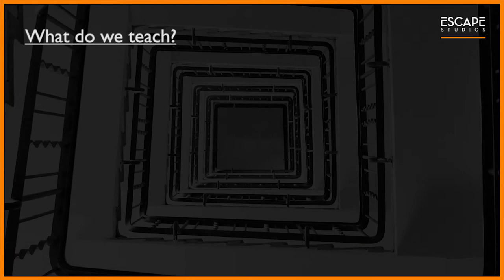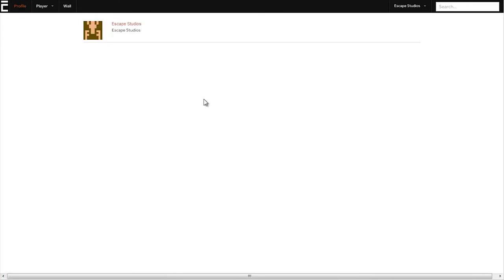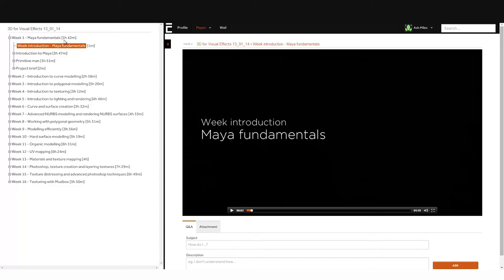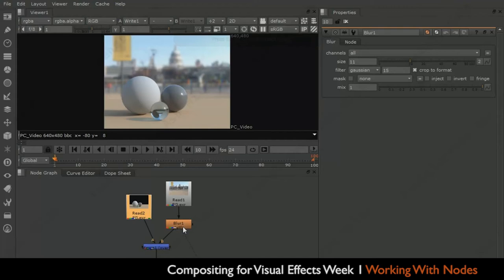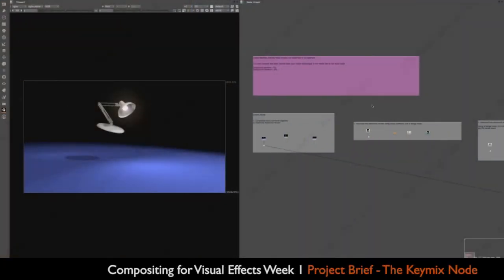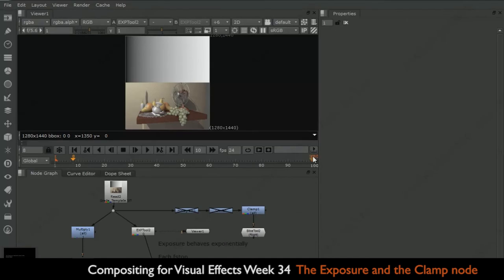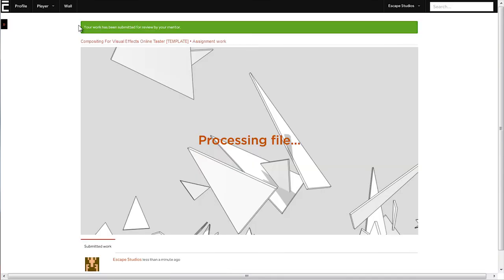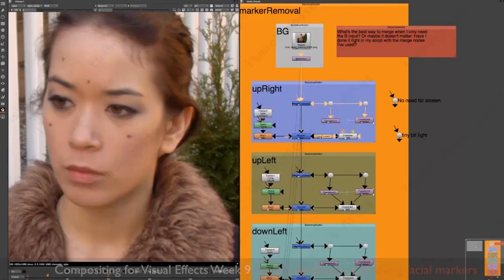Escape Studios Online Tour